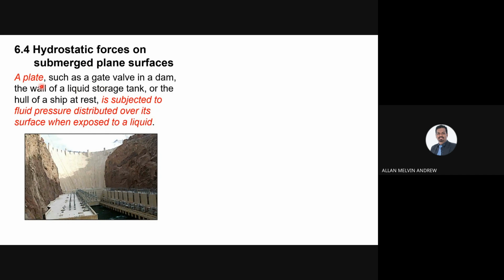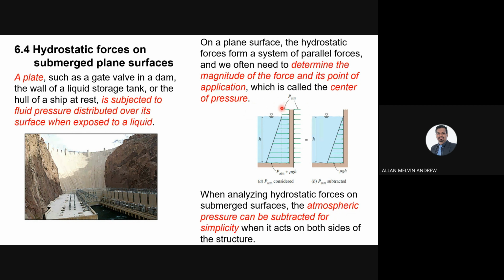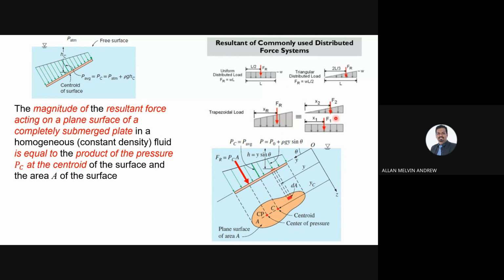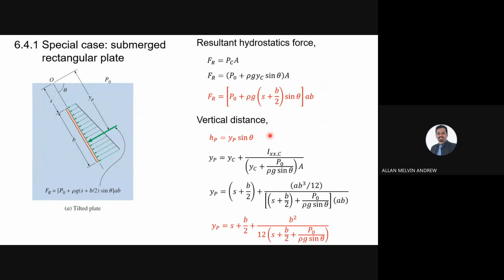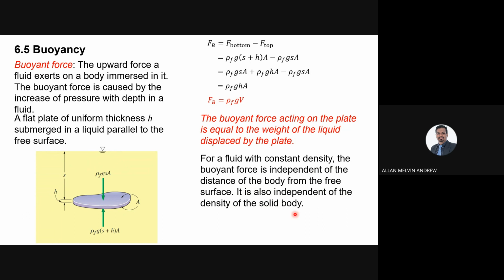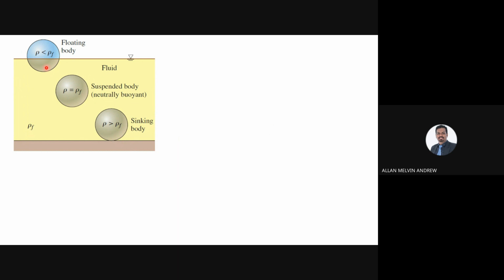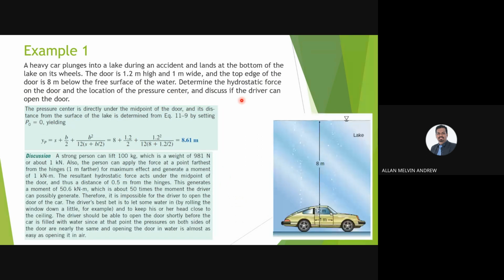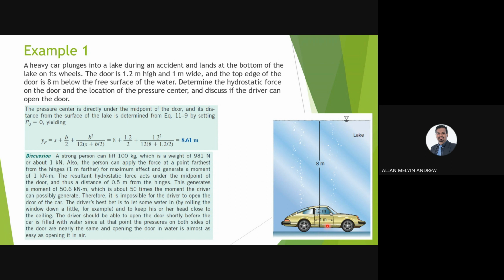EMJ26402 Chap 6 Part 2: Fluid Statics (22/12/2023)